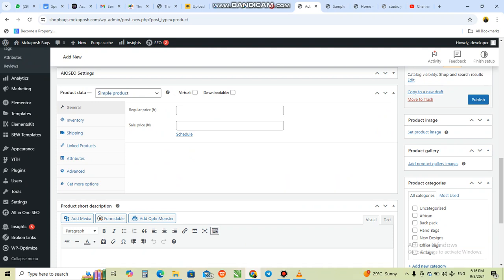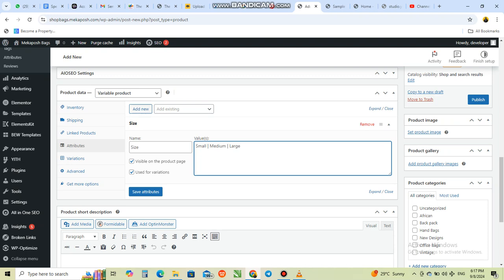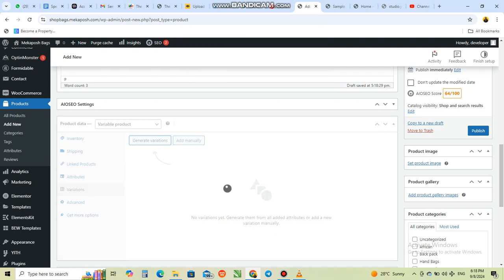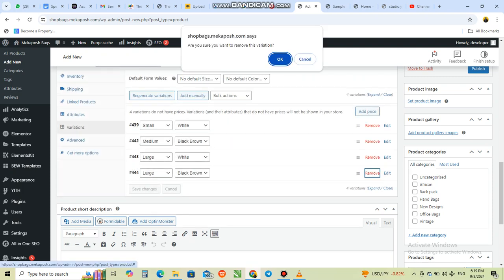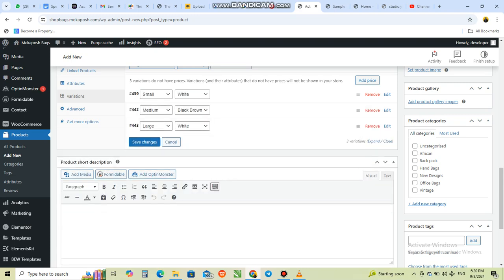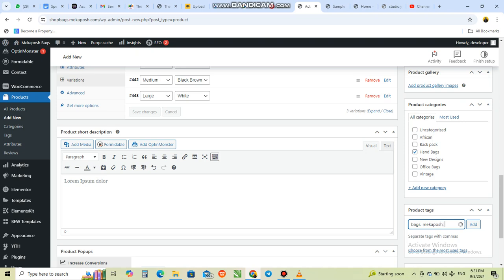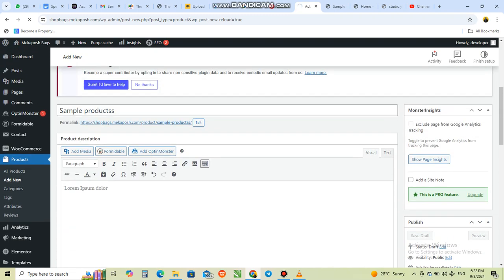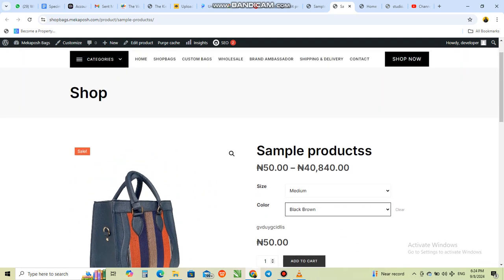HOW TO UPLOAD PRODUCT WITH DIFFERENT SIZES AND COLOR ON WORDPRESS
Add product with different attributes and variation on a wordpress website.